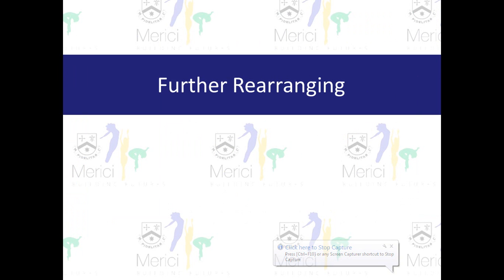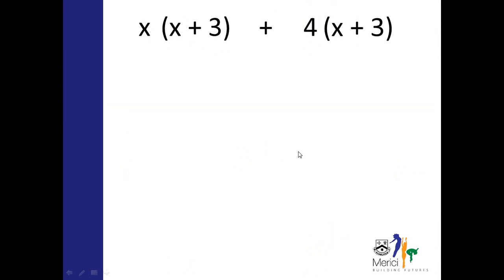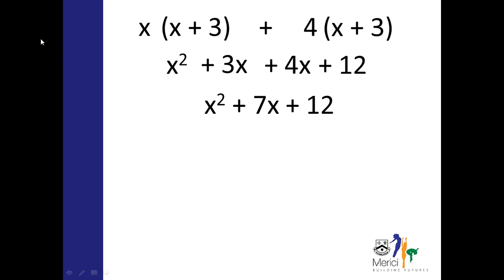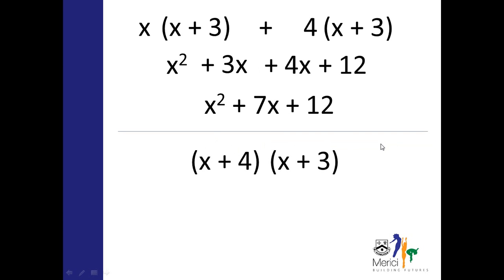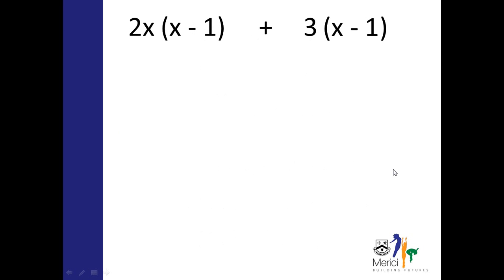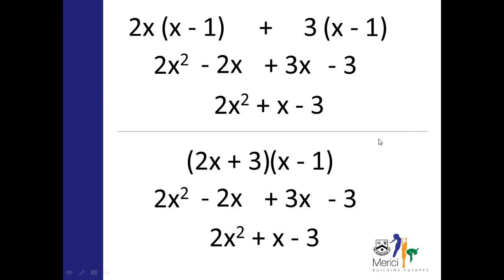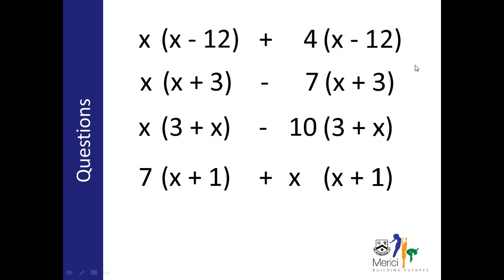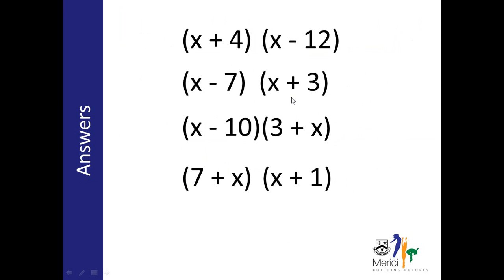Mr Coe Yr 10 Merici Maths - Rearranging Quadratic Equations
Mr Coe Week 5 Online Maths Learning